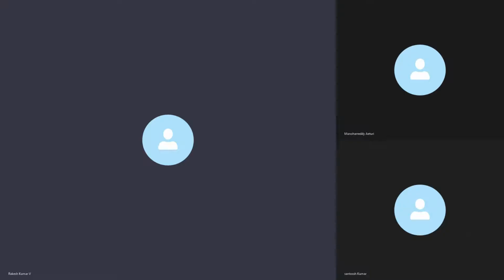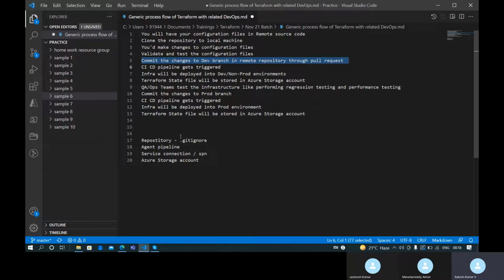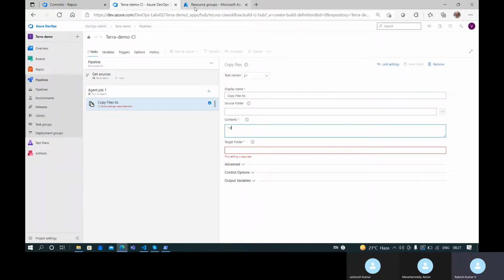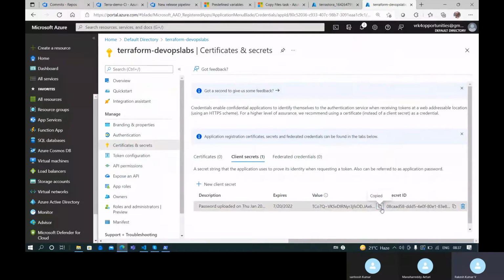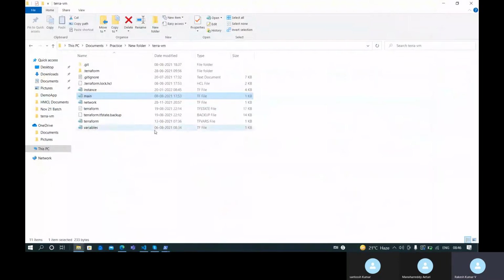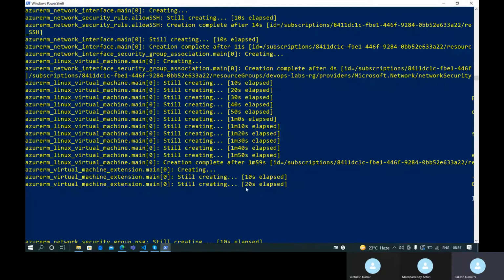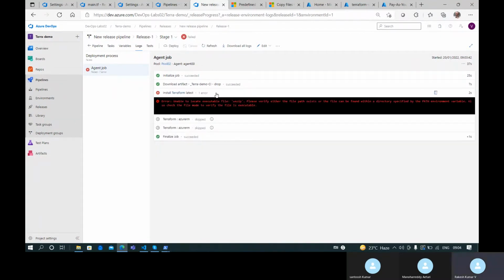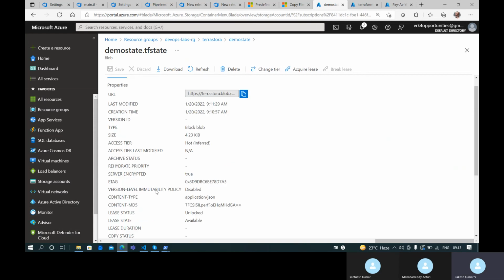How to deploy infrastructure using terraform in Azure DevOps